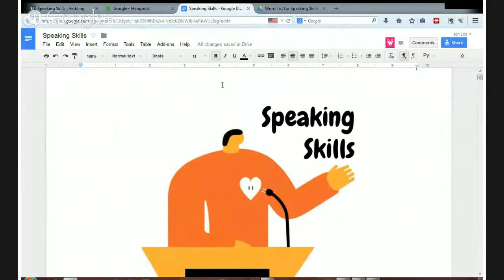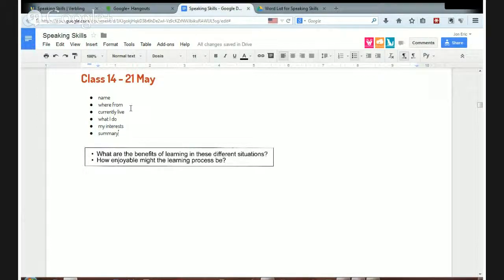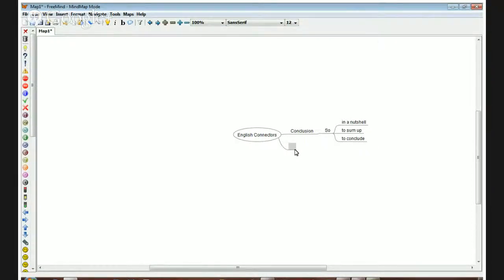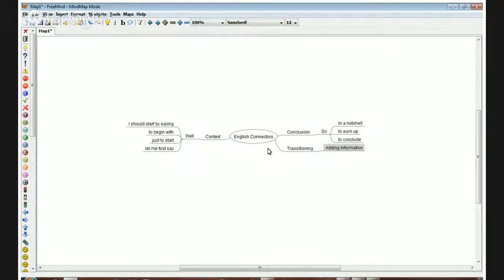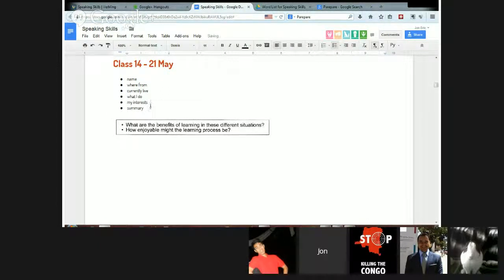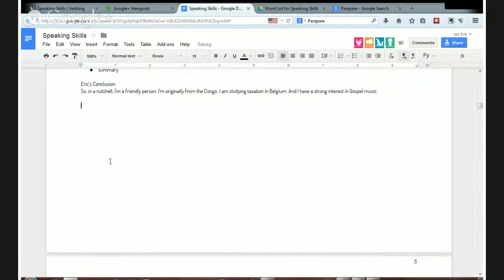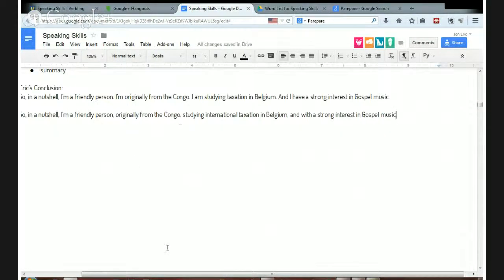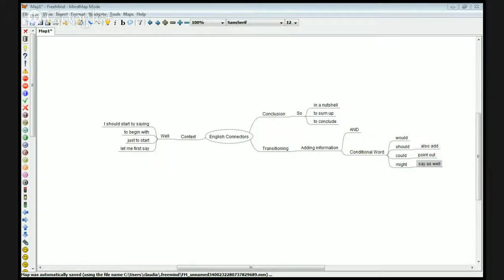Jon-Eric's class Speaking SKills class 14